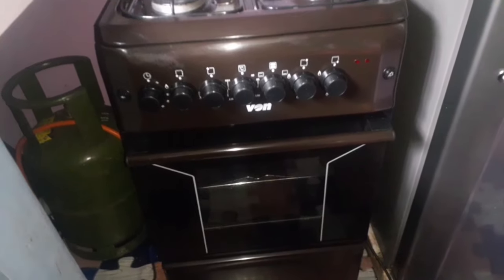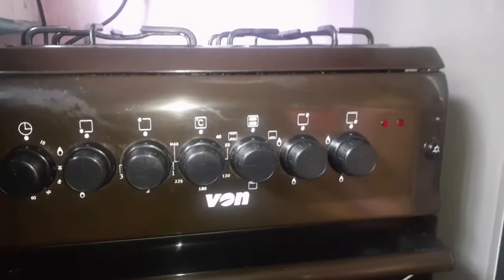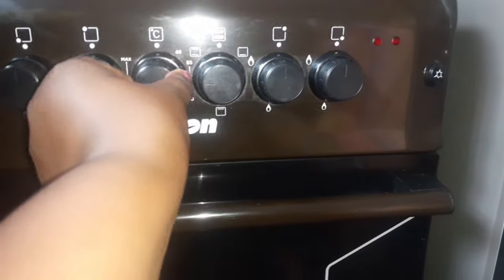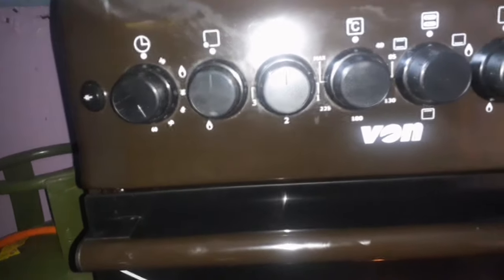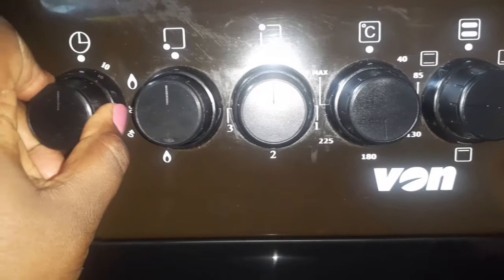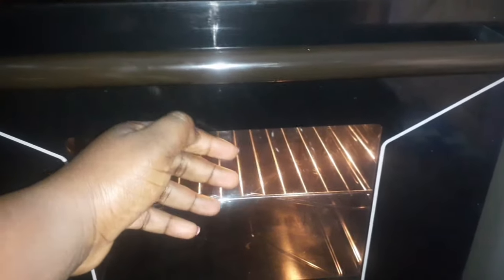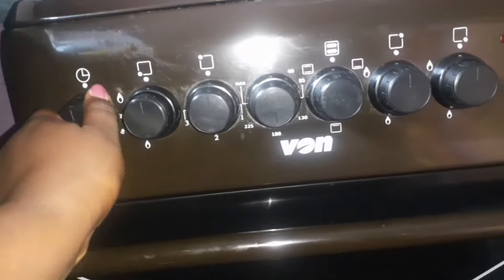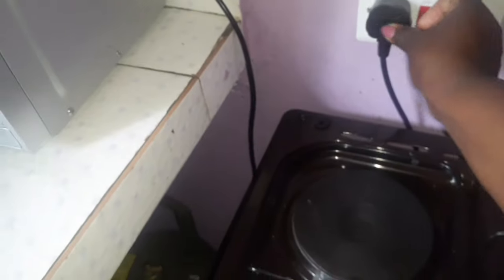HOW TO PREHEAT YOUR OVEN: HOW TO BAKE FOR THE FIRST TIME IN OVEN//THIS IS FASH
Hey besties. todays videos is about how to preheat your oven and also how to bake in an oven for the first time
electrics oven operation. you can use this method of  baking cakes vegetables roasting meat and whatever else you have in your kitchen.Learning the basics of baking for the first time is important cz nowadays people are enlightened and are minimally buying baked food from the grocery store
Learn how to bake in your oven electric oven strictly electric oven gas oven hiw to bake in a strictly electric oven  how to  ake veggies hiw to power your oven safety measures to take when using your oven